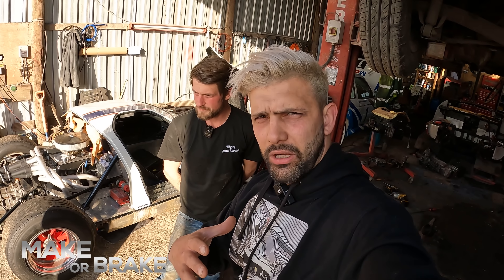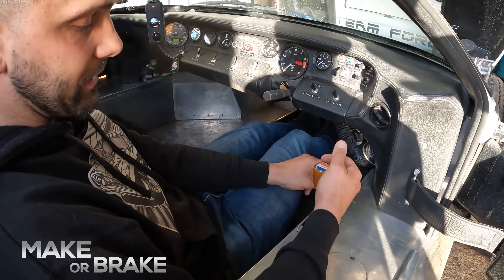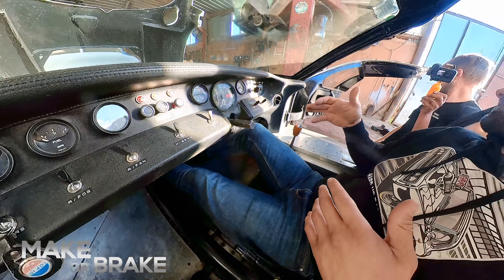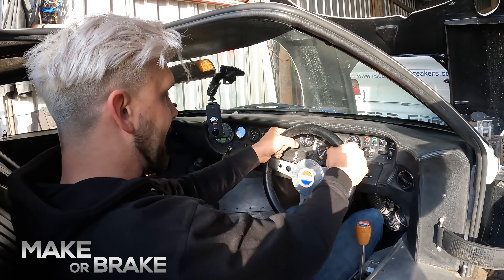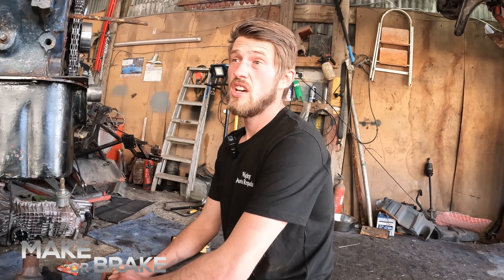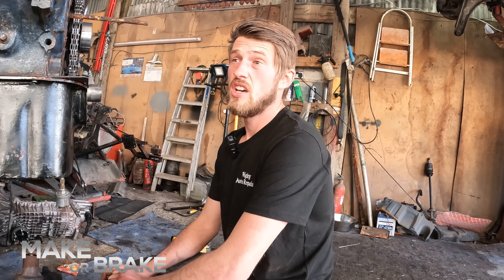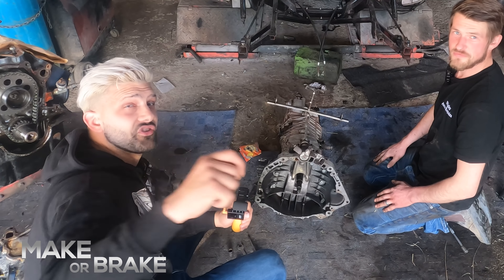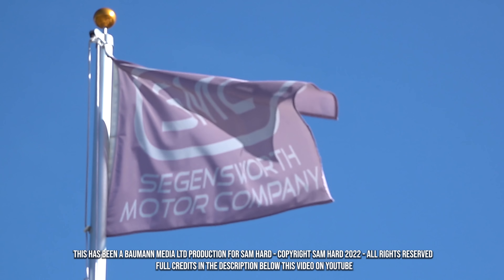LOUDEST GT40 RACE CAR EVER!! CAN MY STUPID HAIR FIT? EP 30 GT40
GT40 EP30
In this episode Josh and i check out the headroom in Chris's amazing Southern GT40 plus it makes our ears bleed!

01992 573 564 / 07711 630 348

TIKTOK:   @Hard up garage

Karl Baumann of Baumann Media helped with this production but was sole producer and camera man of the 2019 SEMA NASCharger series on the Hard Up Garage YouTube channel:

MUSIC CREDITS
The majority of the music in this Make or Brake series has been provided by EPIDEMIC MUSIC - as per contract

YOUTUBE Music has also been used in this series - for which we are very grateful, plus - in some episodes we have used music composed by the brilliant Kevin MacLeod, for which we are, again, very grateful.

===COPYRIGHT STATEMENT
The use of copyrighted images in this video series is done so under the creative commons attributions 2.0.  These images have not been used inappropriately or in a derogatory manner and not for an extended time.  We gratefully acknowledge that we are using these images from outside sources because they are commonly available on the internet but we are thankful to the copyright holders and the subjects of these pictures and videos.

We are making such material available in an effort to illustrate the origin of the vehicles that we have merged together and to draw a parallel with other aspects of the vehicle we have created. We believe this constitutes a 'fair use' as provided for in the Section 30 (1) of the Copyright, Designs and Patents Act 1988, especially as we positively promote and attribute the copyright in almost all cases.